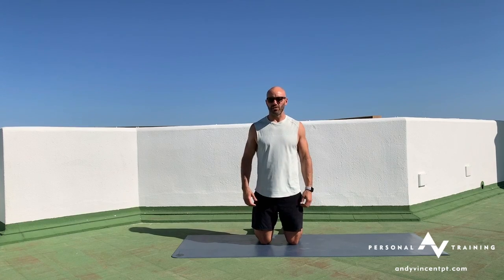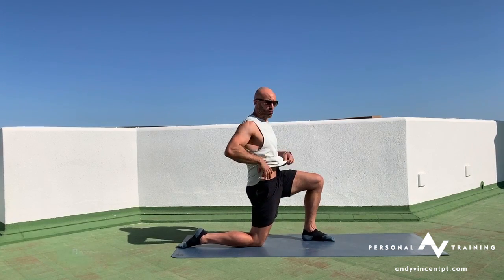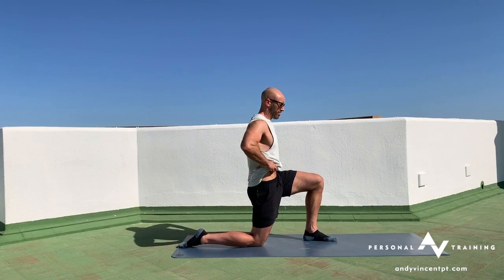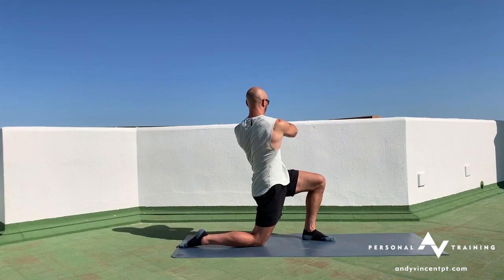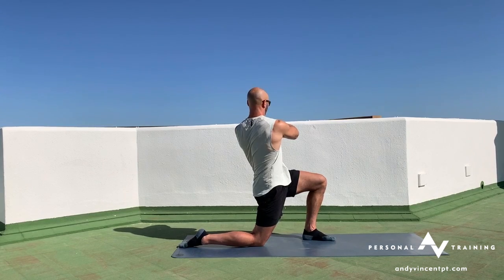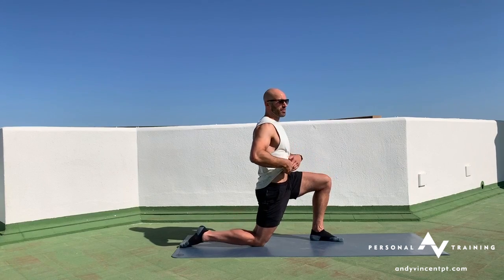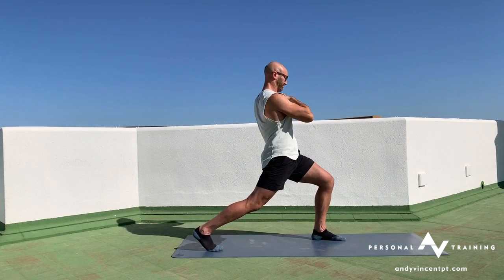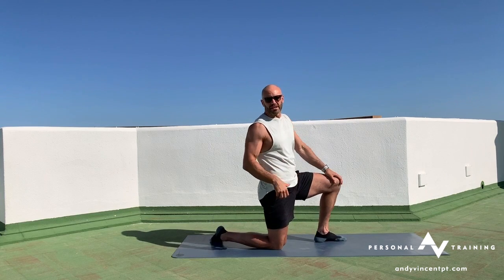Hip flexor series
This video is about Hip flexor series

HOW TO PROGRAM STRENGTH TRAINING INTO YOUR HOME WORKOUT
WHY HITT MIGHT NOT BE RIGHT FOR YOU
HOW TO GET ROCK HARD ABS USING SCIENCE